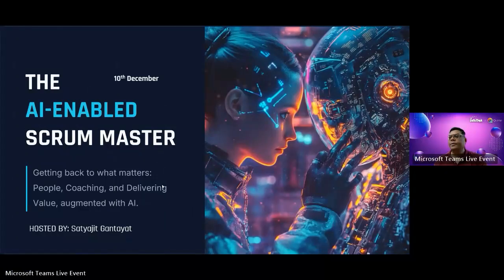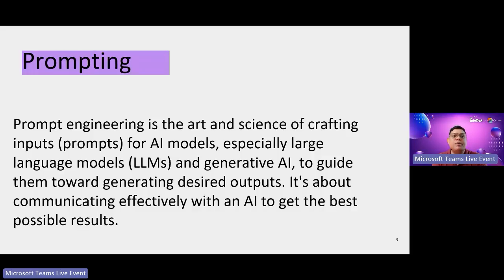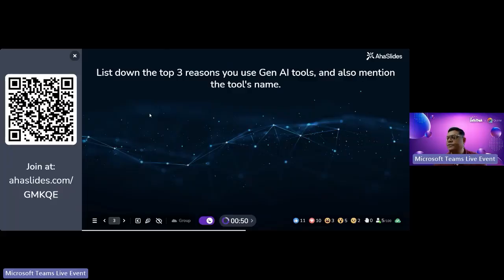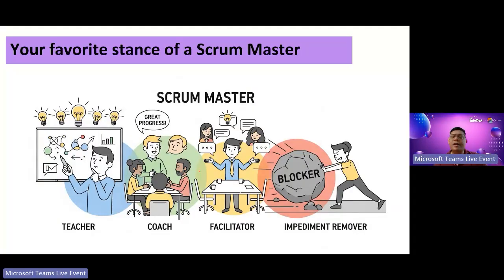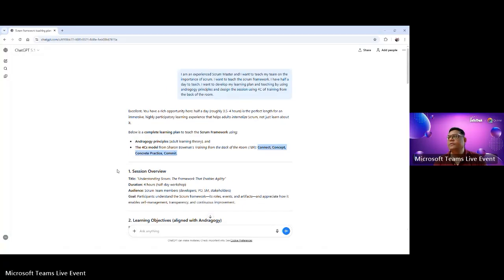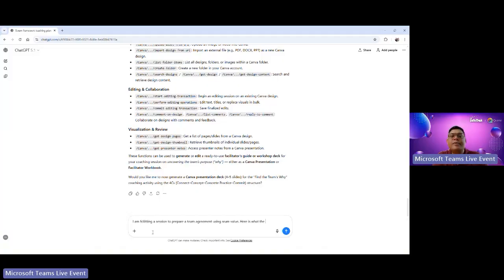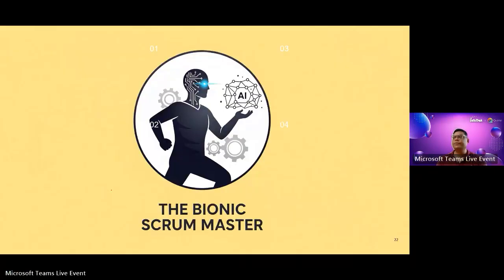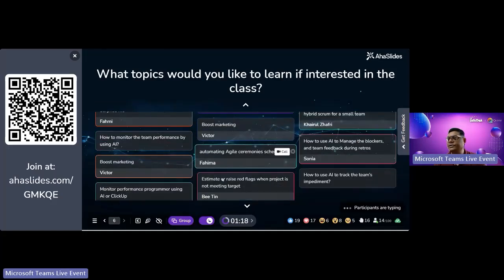AI for Scrum Webinar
Info Trek offers professional training and certifications in IT, business, and leadership, specializing in areas like Microsoft, Agile, Scrum, ITIL and many more. Our expert-led courses provide hands-on learning to help individuals and organizations stay competitive in a digital world. To learn more or sign up for a course,